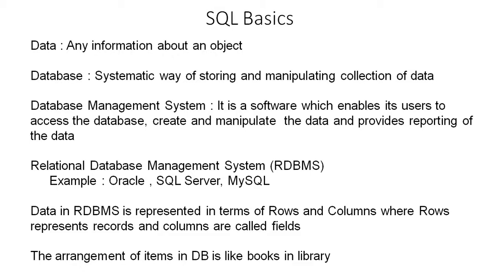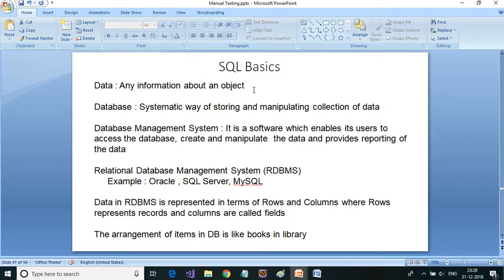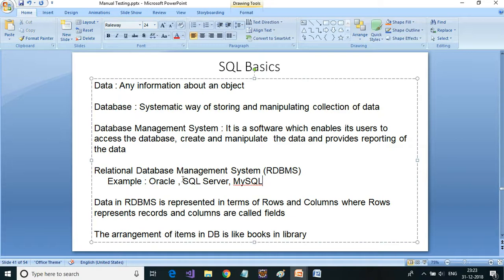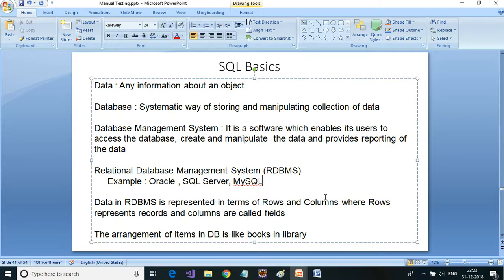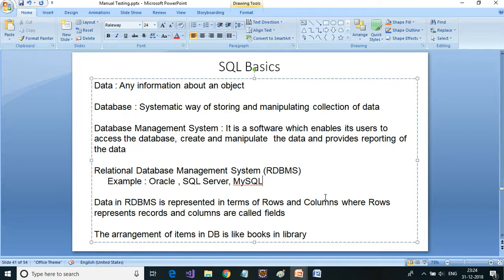SQL Basics Introduction | SQL Tutorial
In this SQL tutorial, we go through the basics of SQL. We will be using MS SQL Server for this SQL Introduction tutorial.

In this session we look at what is Data, then what is database? and then we will look at RDBMS (Relational database management system).

We will then look at SQL Basics where we will see what we can do using SQL  and finally we see which projects needs SQL knowledge.